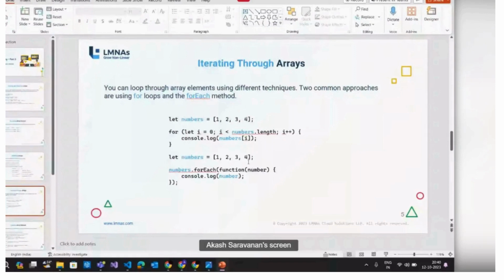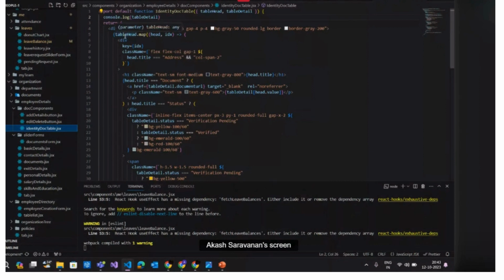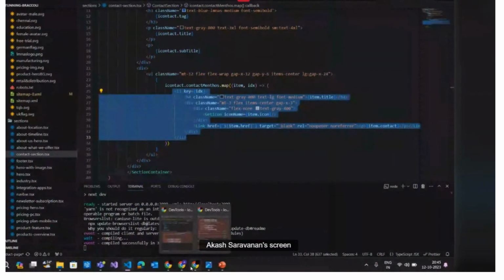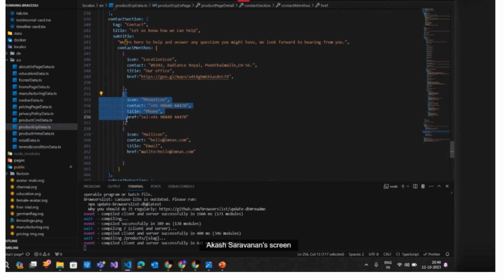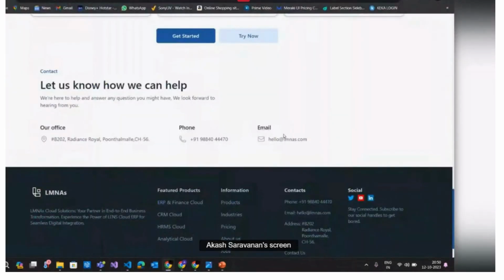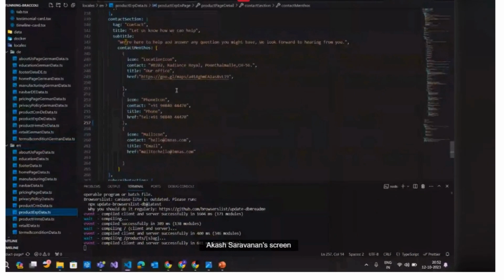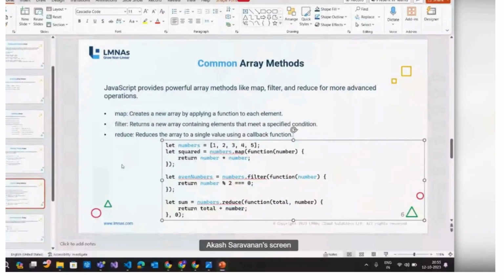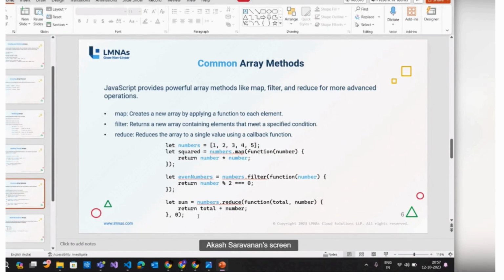Common Array Methods